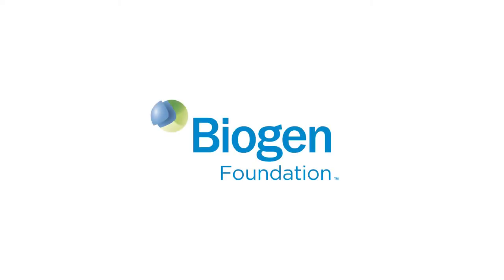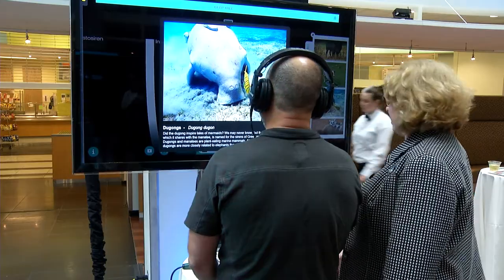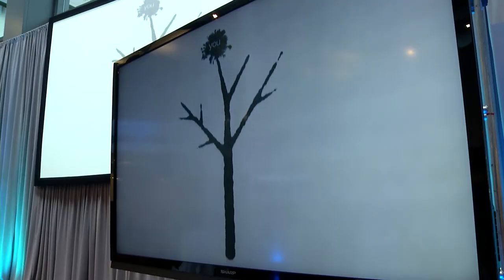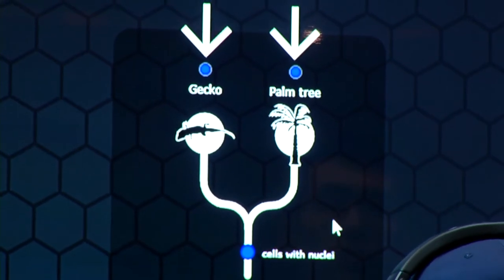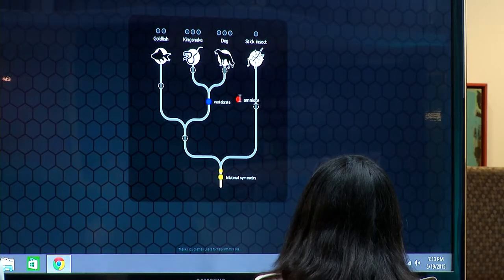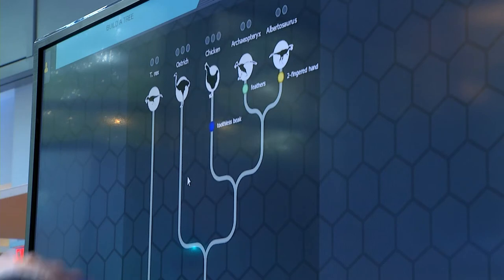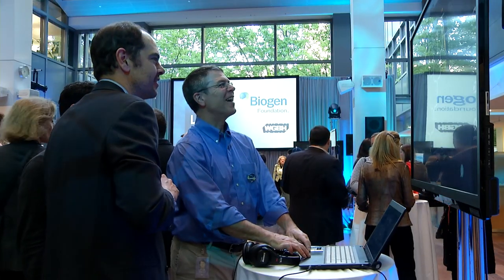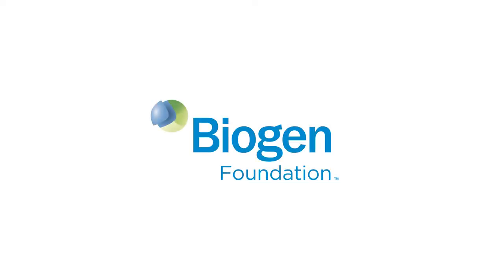NOVA Labs launches Evolution Lab in partnership with the Biogen Foundation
The Biogen Foundation partnered with NOVA Labs to launch the new Evolution Lab. Supporting programs like this gives students and teachers global access to programing and helps ignite a passion for science and learning.